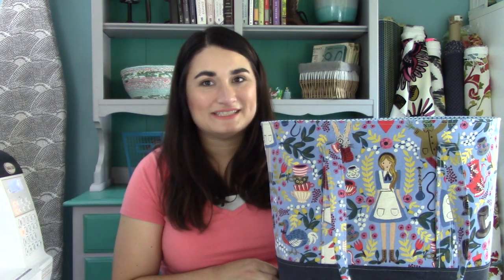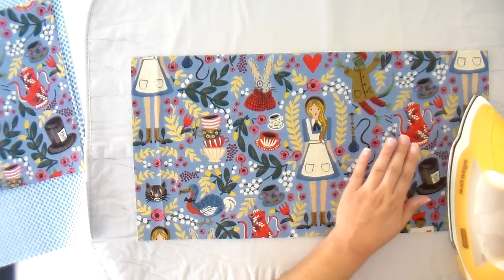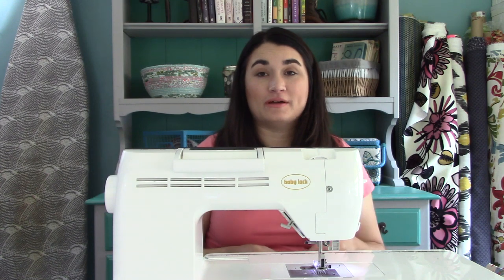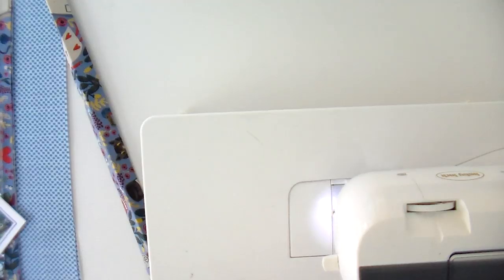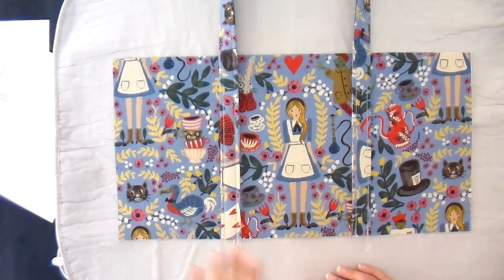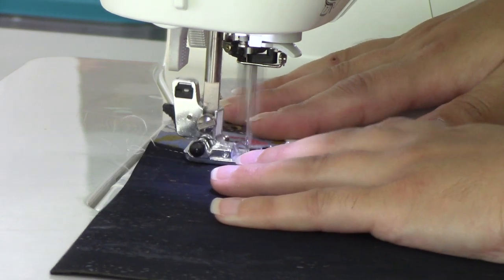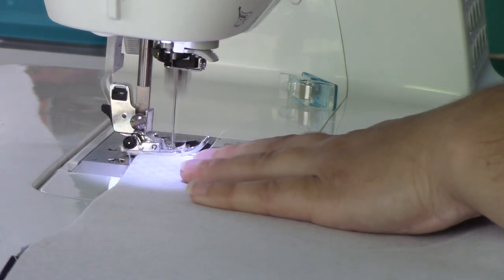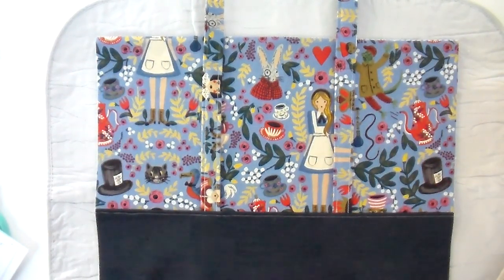How to Sew an Easy Tote Bag that carries EVERYTHING! Tourist Tote Pattern by Sew Many Creations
Today we're going to make a really easy bag that will carry everything you need and then some!

The Tourist Tote Bag by Sew Many Creations is the very first bag I ever made and it is so easy. With just eight pieces and no hardware, this bag is just about as simple as it gets, but it looks super stylish and will fit literally EVERYTHING!

We'll go over how to fuse Decor Bond to the wrong side of your fabrics, tips for working with cork fabric and canvas and tons of tips on how to get a professional finish that will make all your friends think you bought it!

As always, any video featuring a pattern is meant to be a supplemental guide for all you visual learners out there. To get the cutting instructions and step-by-step diagrams, make sure you purchase a copy of Tourist Tote by Sew Many Creations. You're supporting the pattern designer and Quilt Addicts Anonymous, so we all can keep bringing you sewing inspiration!